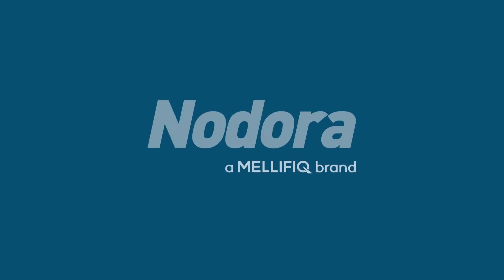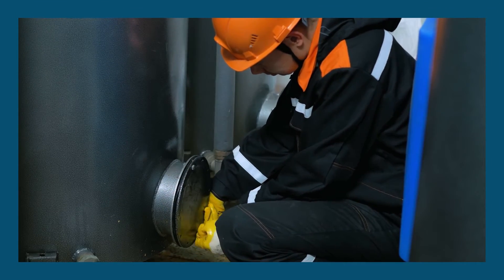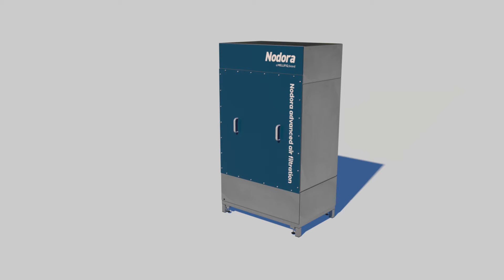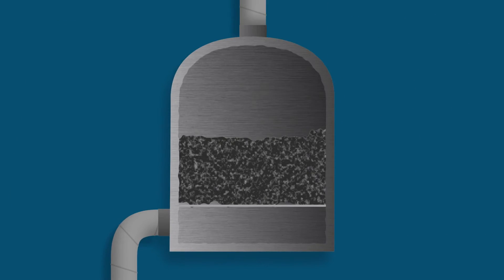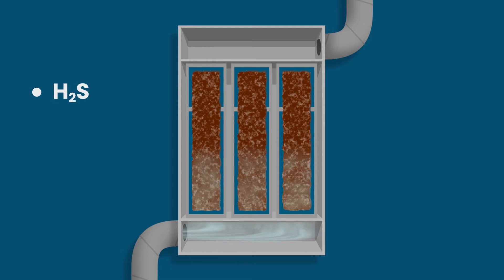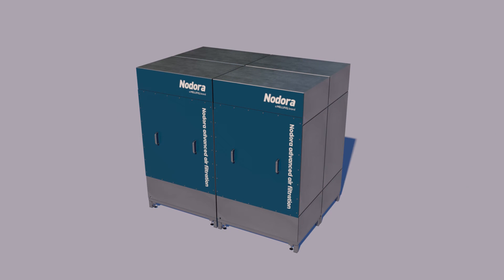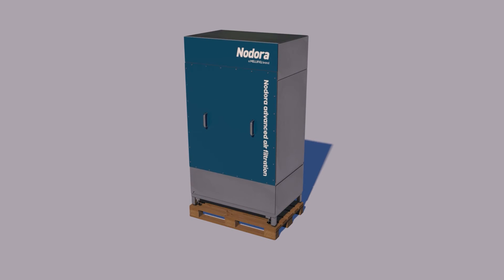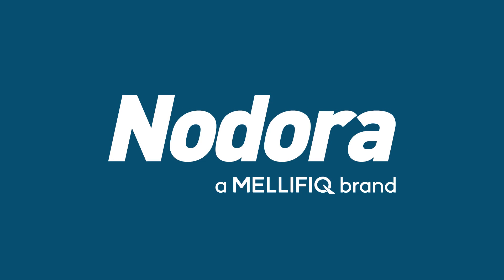High-performance Activated Carbon and H2S removal filter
Introducing Nodora ADS & CAT series: the ultimate solution for eliminating odors, VOC emissions, pathogens, allergens, and micropollutants from industrial and commercial spaces. Our efficient filter system is designed to meet industry standards, customer needs, and environmental goals while ensuring easy maintenance and low resource consumption.

Our diverse range of filters caters to different flow rates, minimizing pressure drop and maximizing filtration media utilization. With high pollutant processing capabilities and cost-effective maintenance, our exchangeable filter cassettes simplify replacement and upkeep.